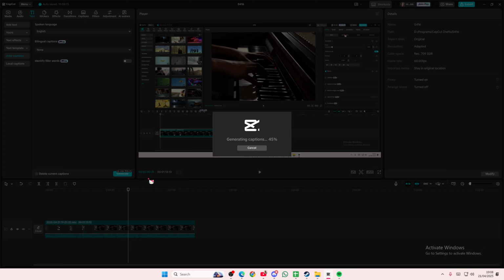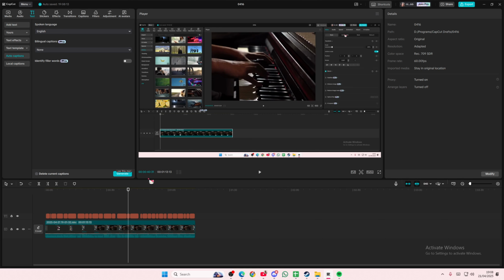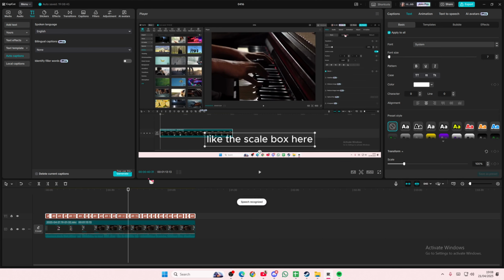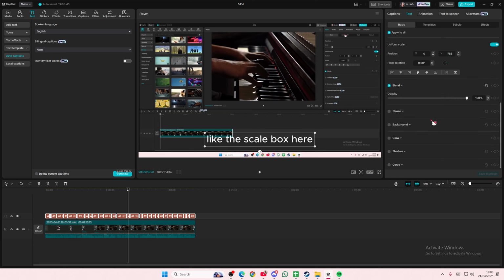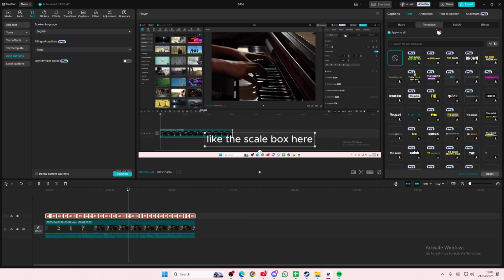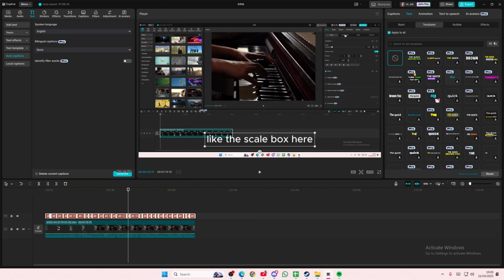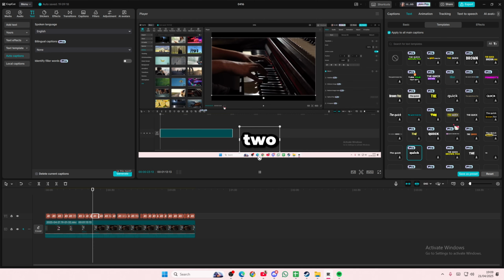🔥 GUIDE: How to make *POP-IN* SUBTITLES LIKE MRBEAST in the Capcut Video editor! | NEW UPDATE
Learn how you can make pop-in subtitles on CapCut PC by watching this video.